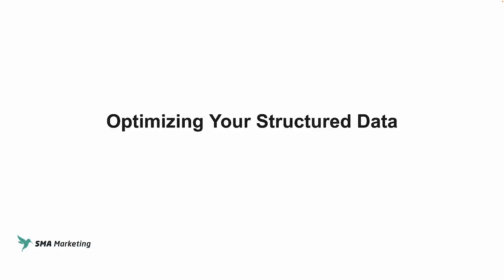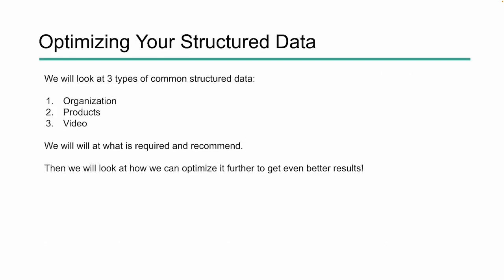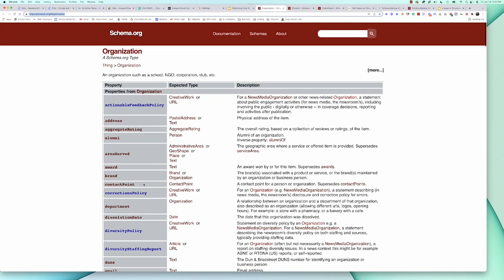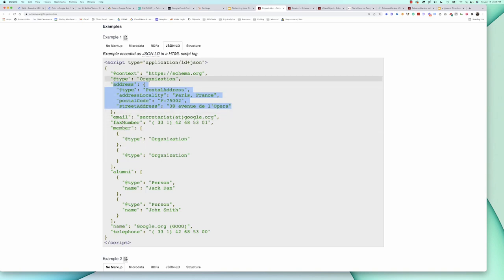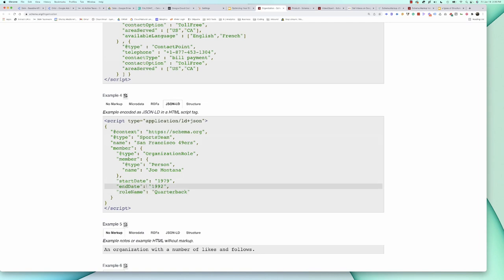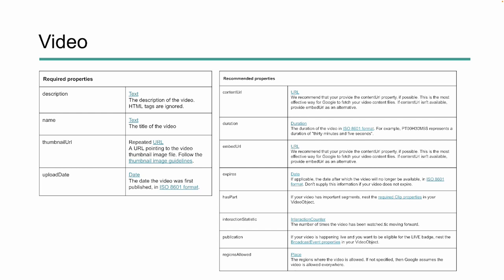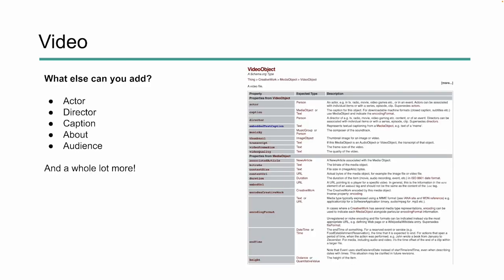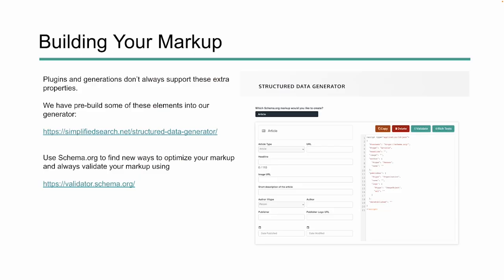Optimizing Your Structured Data for Better Search Results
In this video, we're going to be walking through how we can optimize our structured data to extend the benefits even further.

So, what is structured data? By now, hopefully, you have some idea if you've watched any of our videos what structured data is. Essentially, it's just a label applied to markups that allow Google or other search engines, or other databases, to really understand the data. It's metadata, so it's data about data, and it's added, in this case, the case we're talking about, for search engines, rather than people.

Now the primary purpose is to help with better indexing and understanding, but in order to rank in search, we still have to have the content, we still need to deliver value, still needs to be unique, all those other factors apply. So this is not like a magic bullet, but it is something that's extremely important if you want to earn rich features.